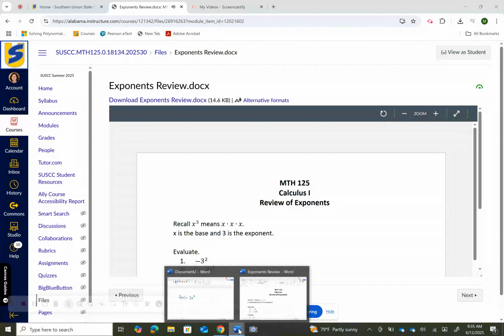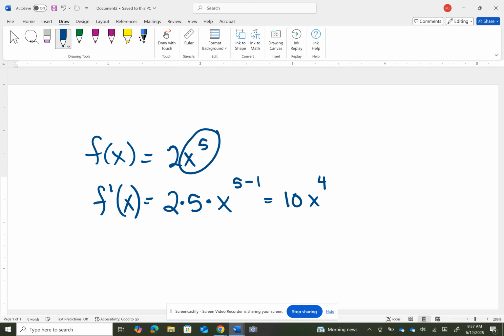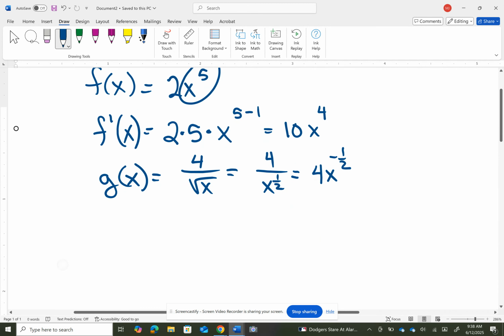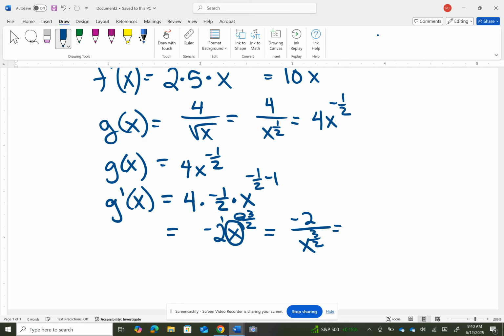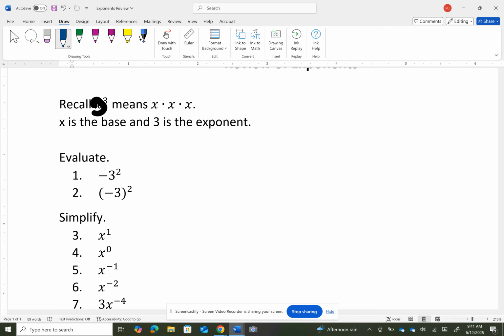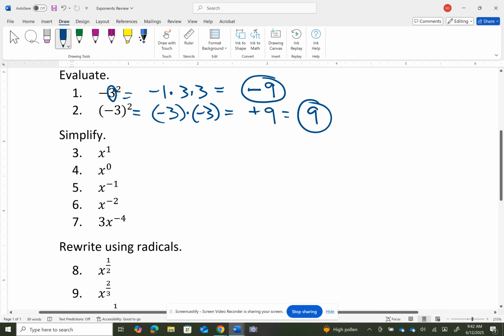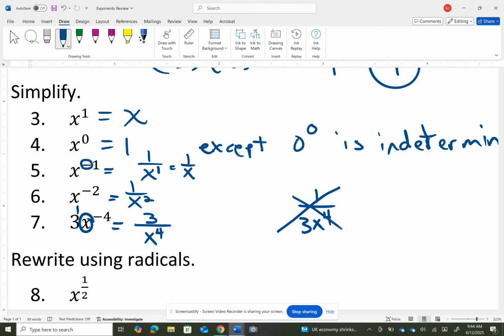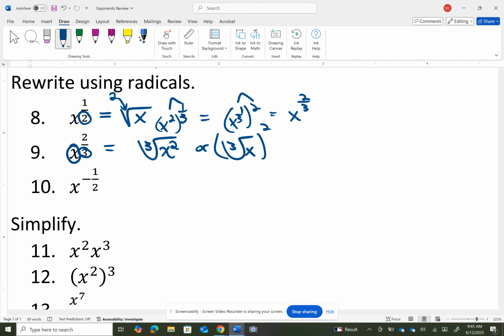Review of Exponents - Part 1